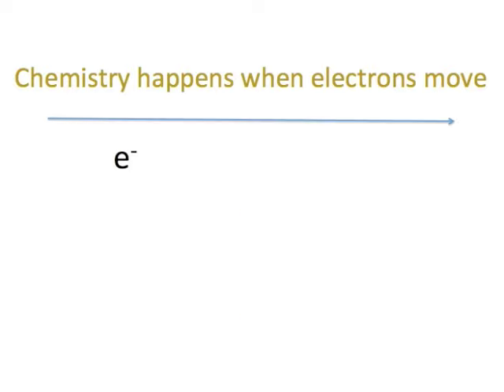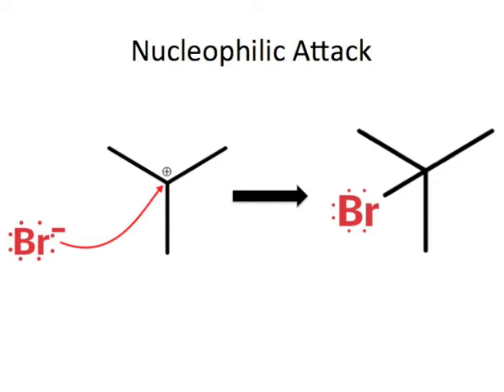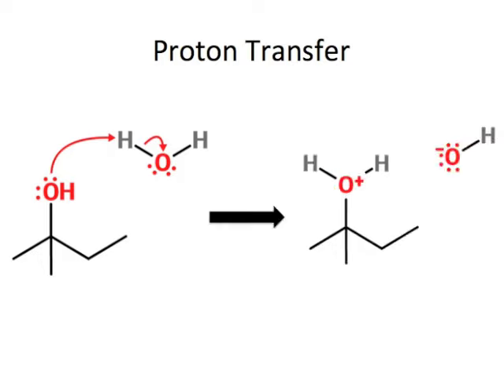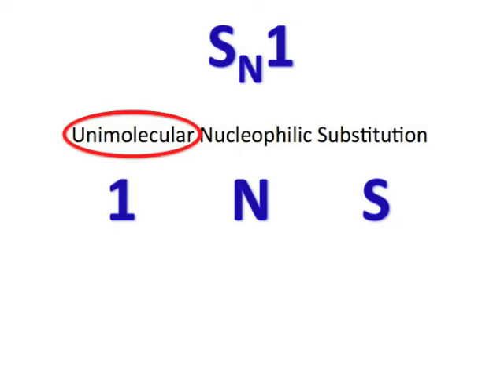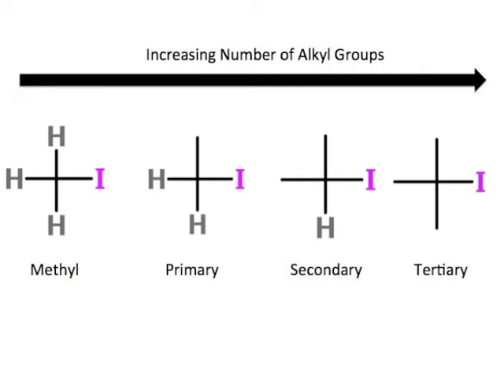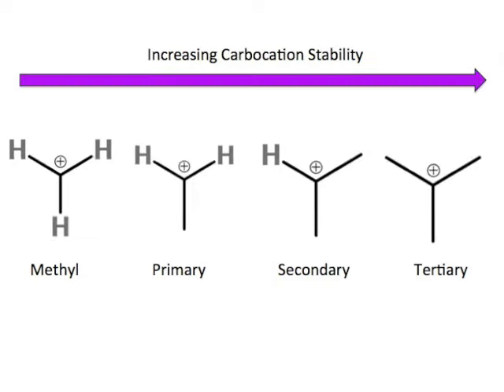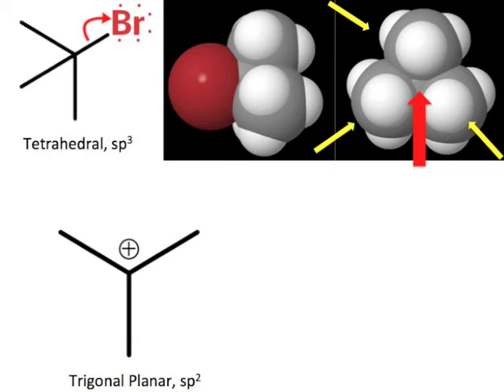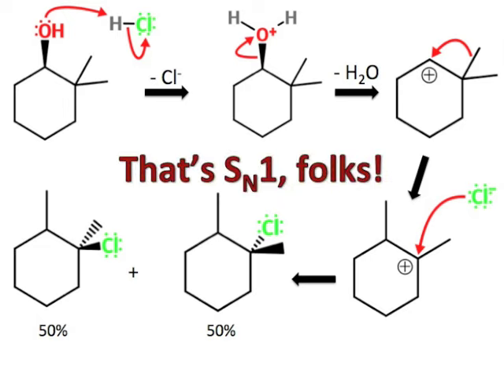Organic Chemistry: SN1 Reactions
Learn one of the first reactions in organic chemistry! This video discusses the four arrow-pushing mechanisms and some general tips for how to approach organic chemistry reactions.